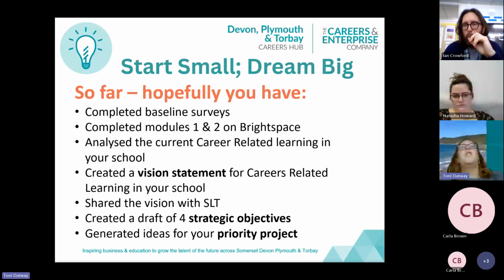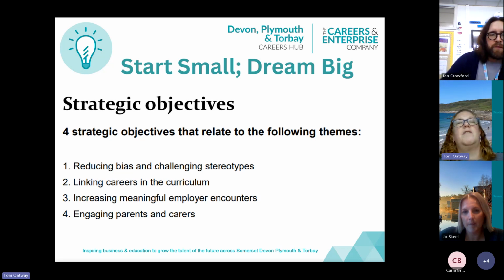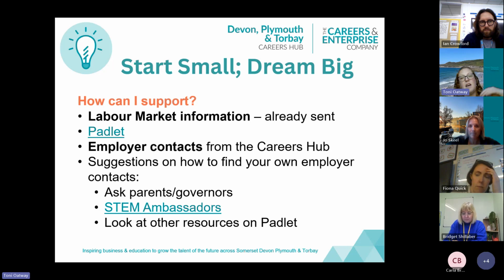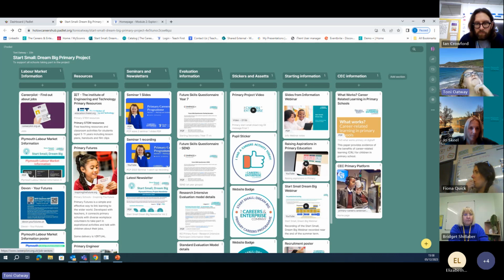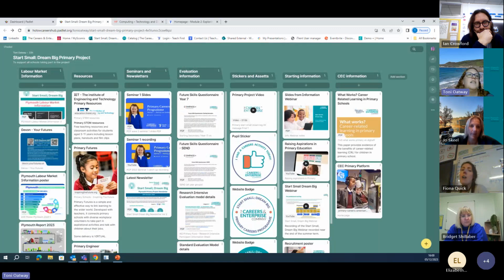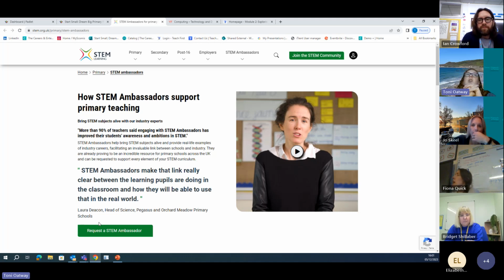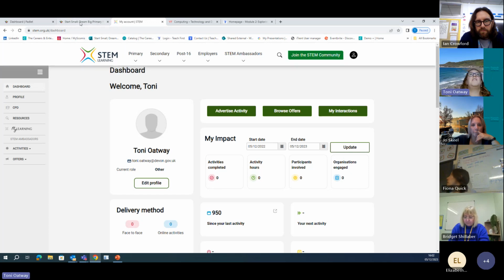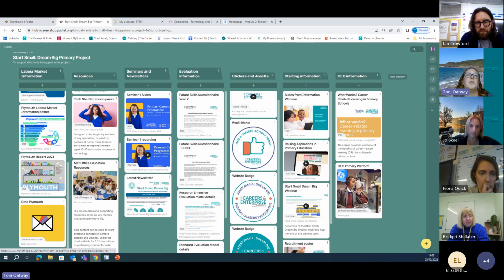Primary School meeting 5.12.23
Start Small, Dream Big project